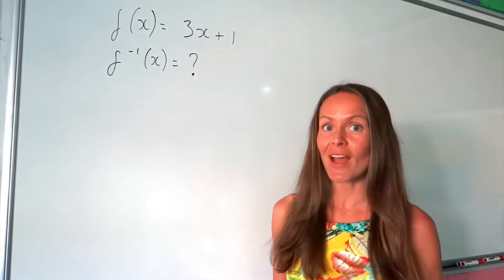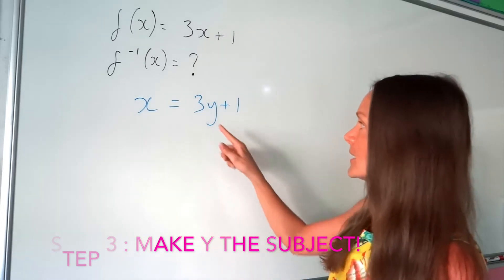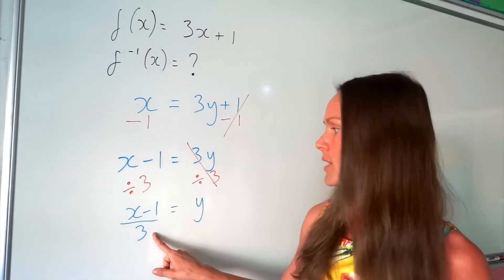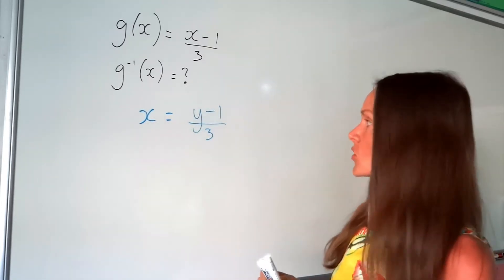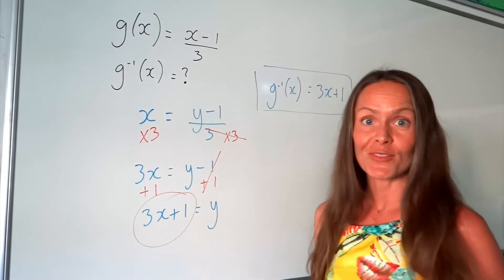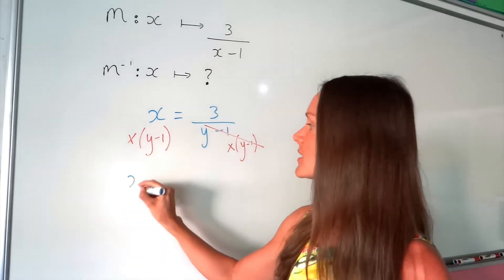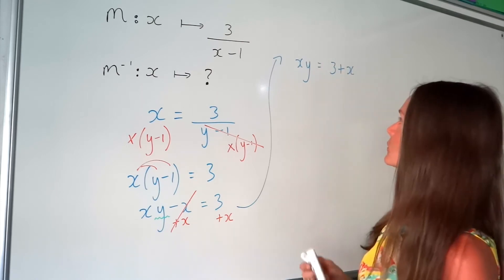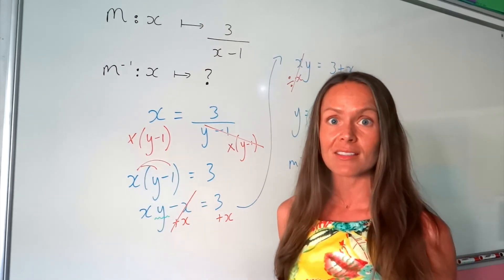The Maths Prof: Find the Inverse of a Function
Learn how to find the inverse of a function with these simple step-by-step examples.

*Tip: Practise changing the subject of a formula to get really good at finding the inverse!*